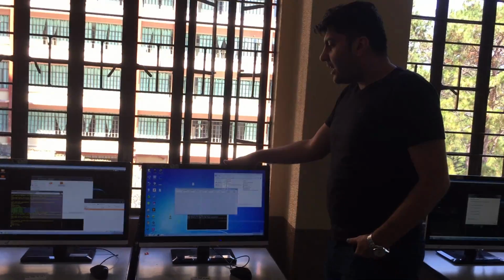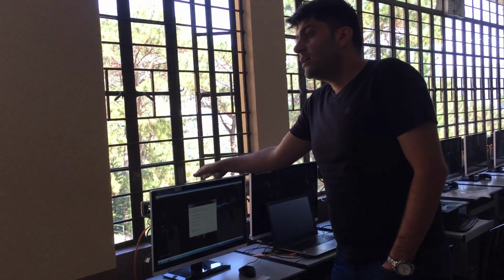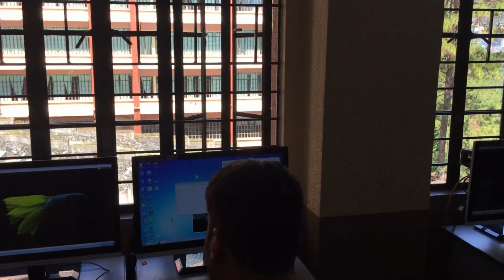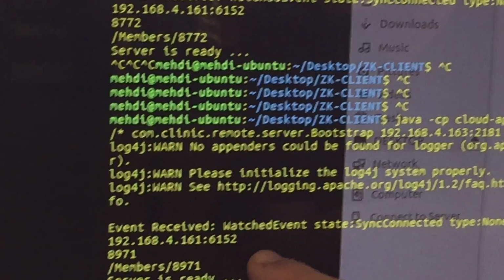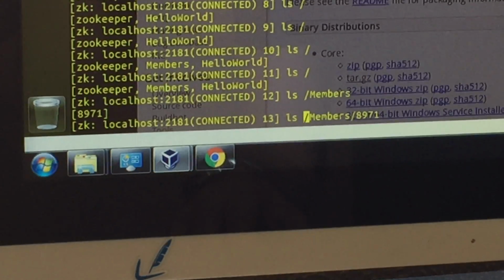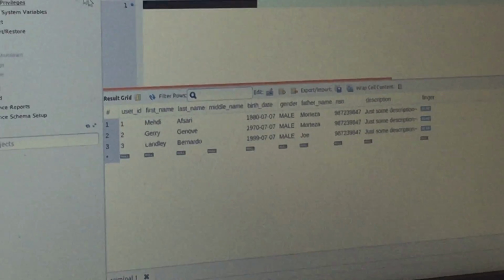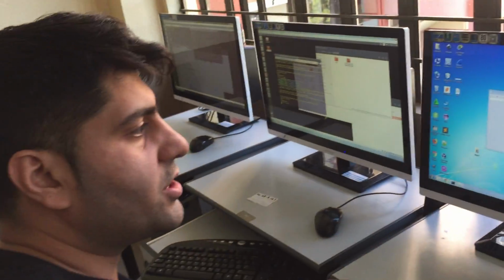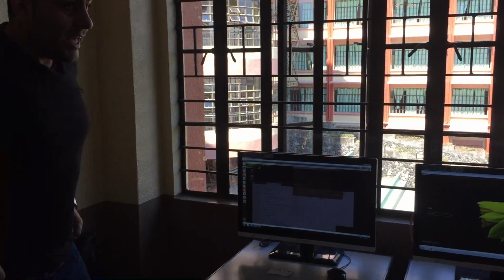DS Final Project: Fingerprint(just img) Matching System.